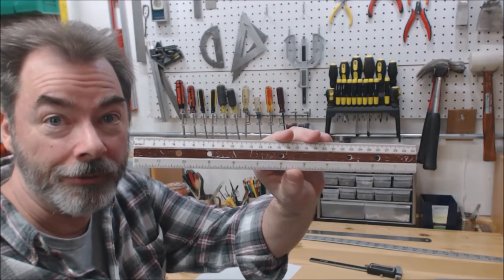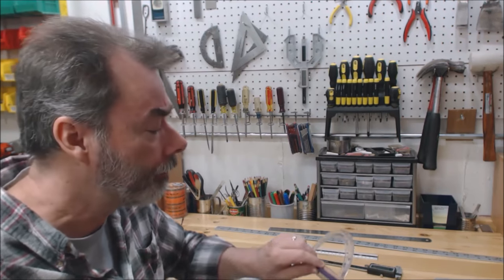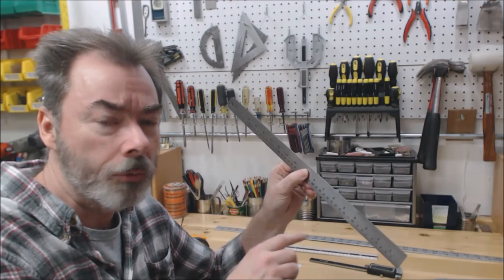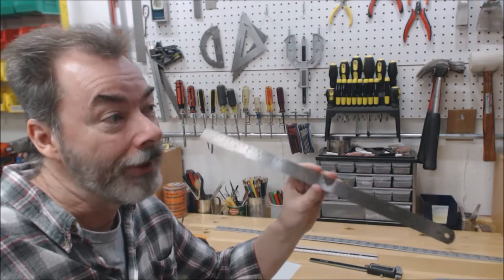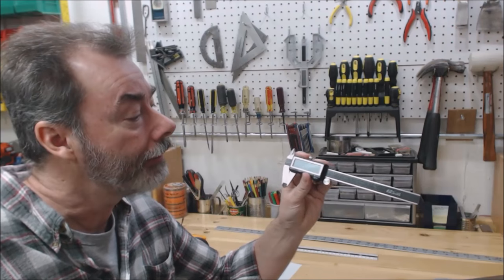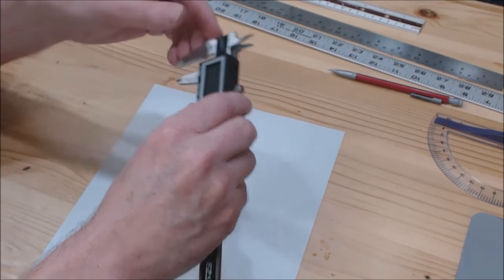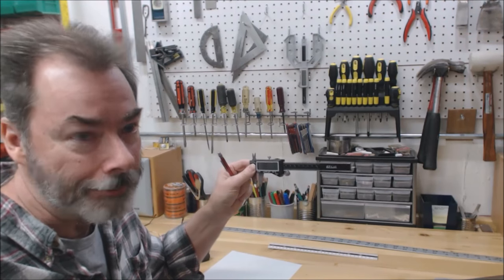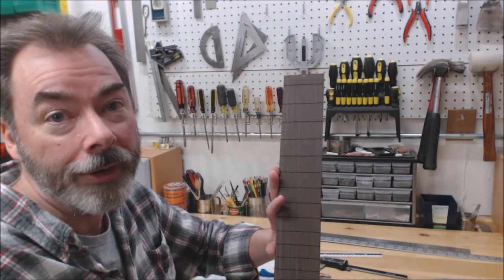Guitar Building Primer: Measuring Basics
One important lesson to learn early on is that like most endeavors, successful guitar building requires careful planning, preparation and patience. Measuring carefully, accurately, and often is a core component of this idea. The old woodworker's axiom "measure twice: cut once" is not a cliche', it's a warning. Nothing like mis-measuring and ruining a pricey piece of AAA flame maple! That covers the behavior you want to cultivate in the workshop, but what about the tools? Watch the video for my thoughts on three key, and not too expensive, measuring tools for the budding guitar builder.